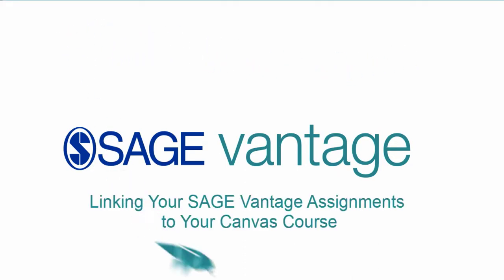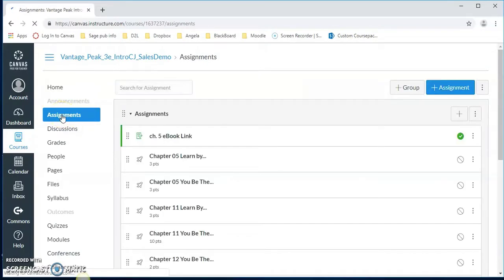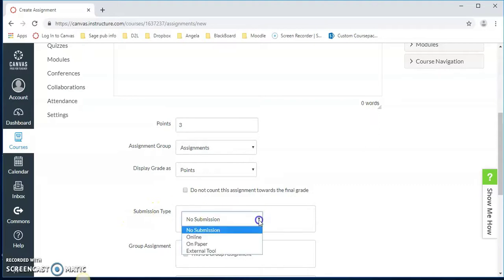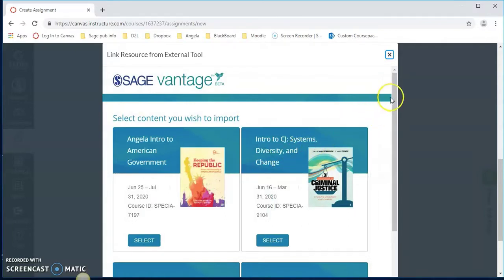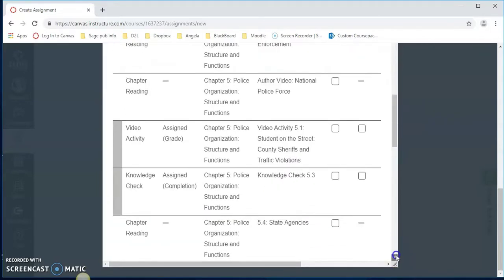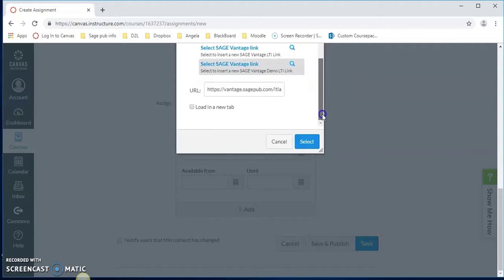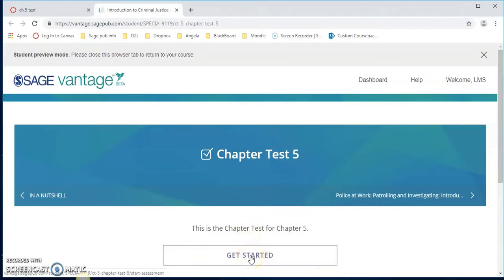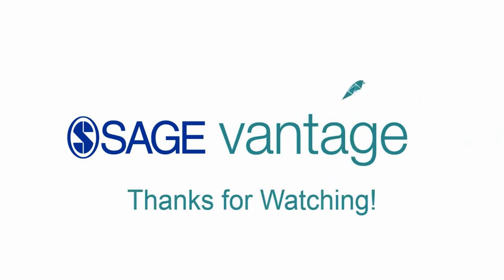How to Link Your SAGE vantage Assignments to Your Canvas Course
This video will show instructors how to link their SAGE Vantage assignments to their Canvas course. SAGE vantage is an affordable learning platform that makes it easier to understand your course material—giving you the advantage of getting a better grade. It blends short, interactive multimedia activities with real-world examples and presents them in easy-to-read sections of content from your textbook. It also offers short quizzes with guided feedback for smarter studying, so you’ll always know where to focus your precious study time.